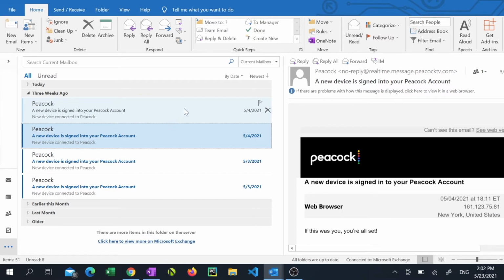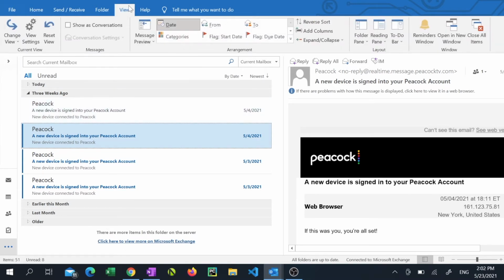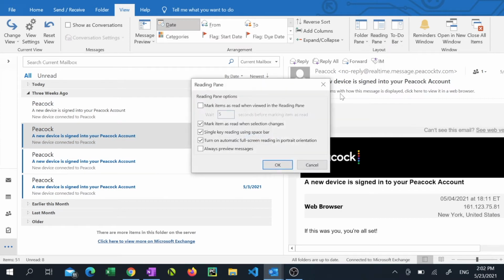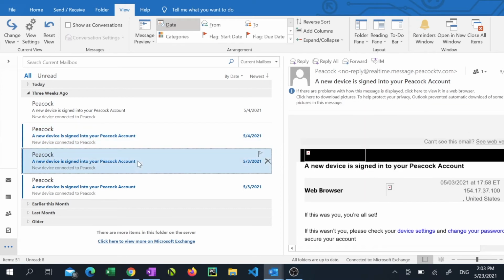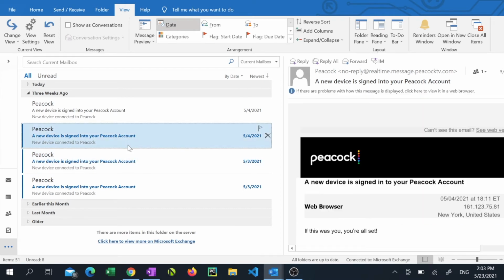How To Stop Outlook From Automatically Marking Emails As Read?